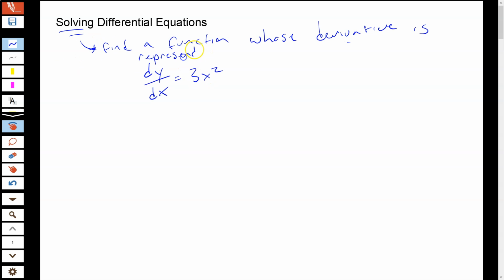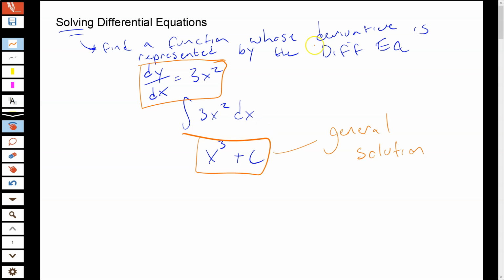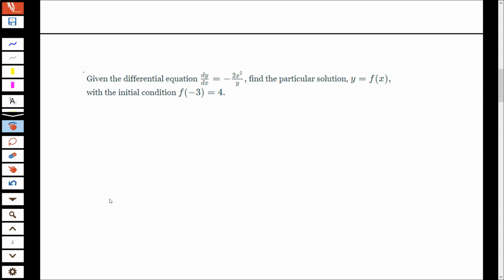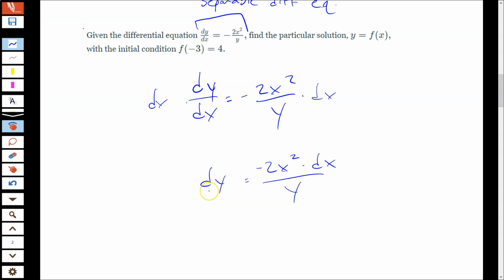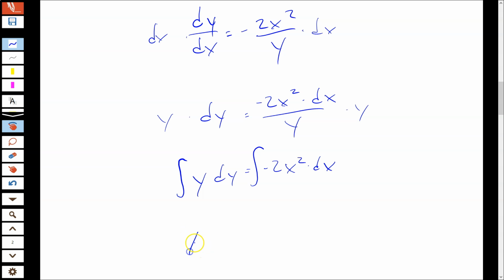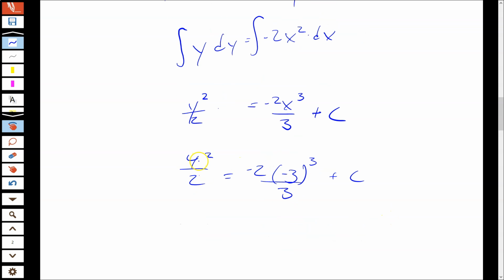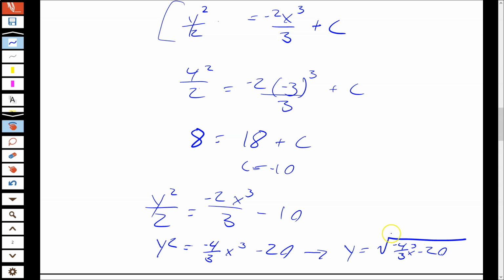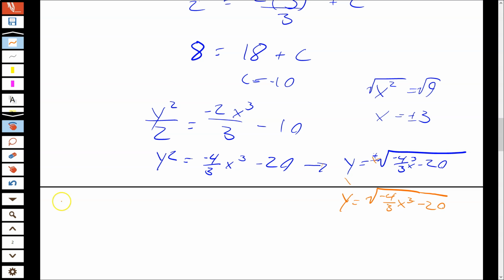AP 3.2.2 Solving Differential Equations